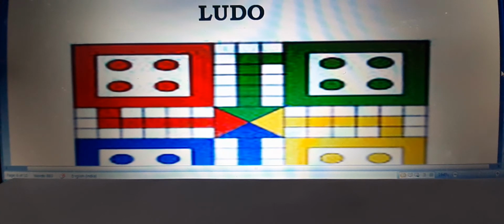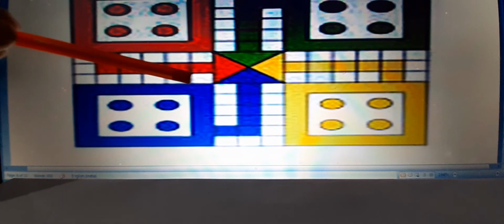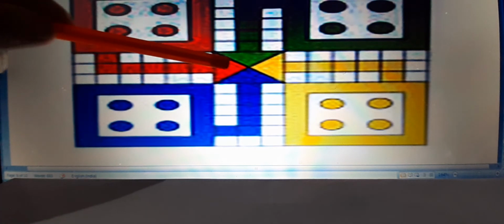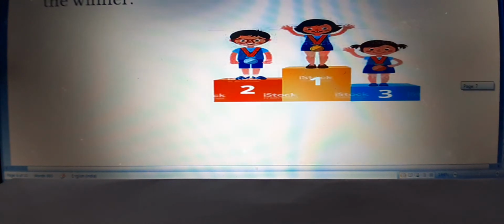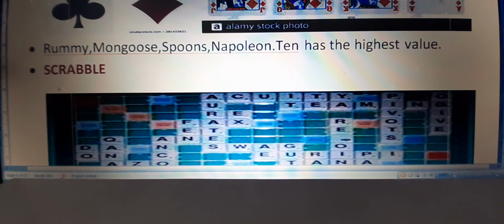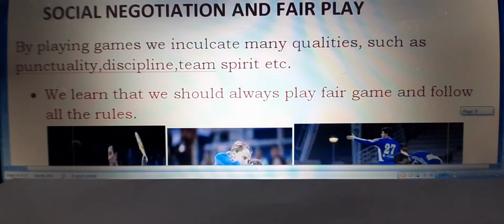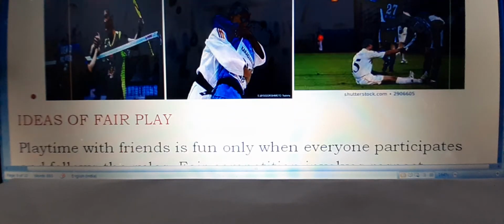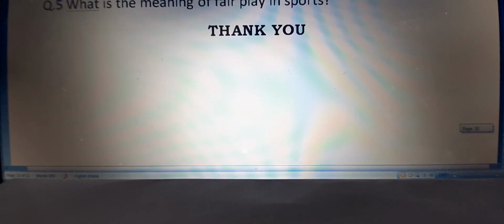April 15_class 4_EVS_video_Pushpa Sharma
Games We Play(Ludo,Card game, scrabble,Social negotiation and fair play)